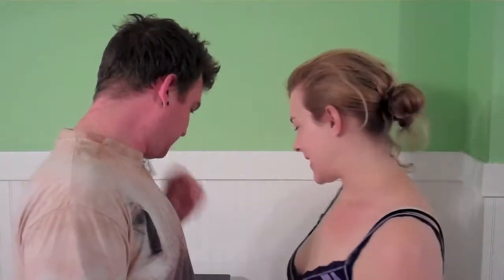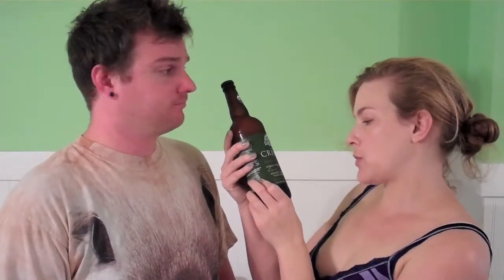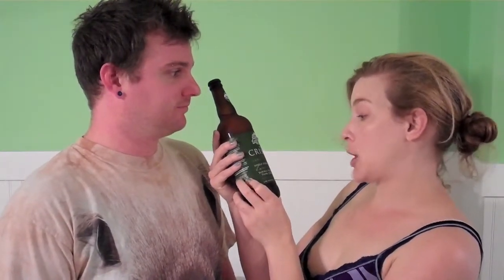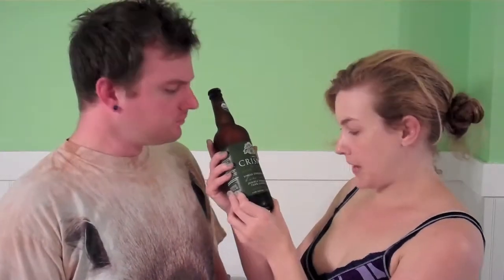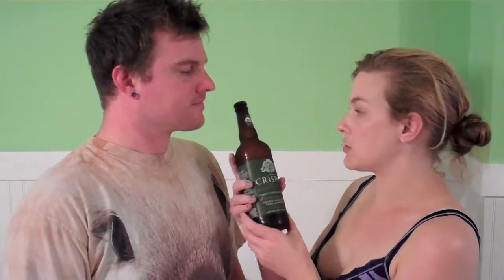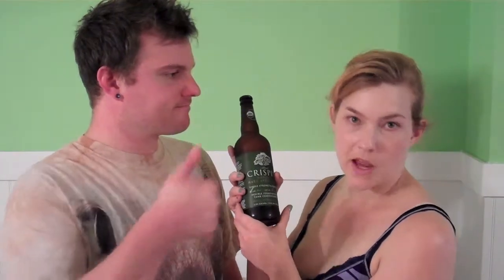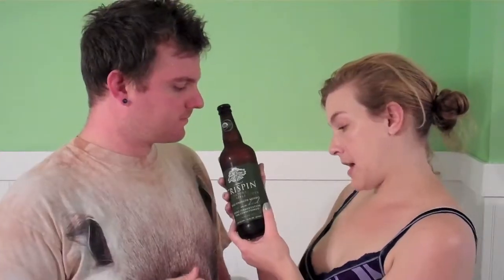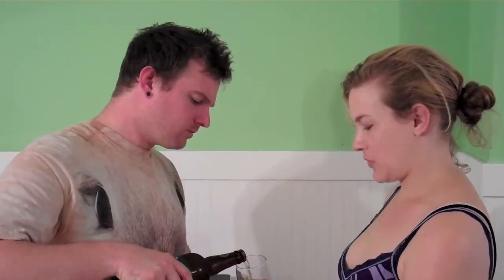TV - Crispin Bare Naked Hard Cider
We try Crispin again, and it was tasty. Bonus lesson on how yeast works from Christie. Hurrah!